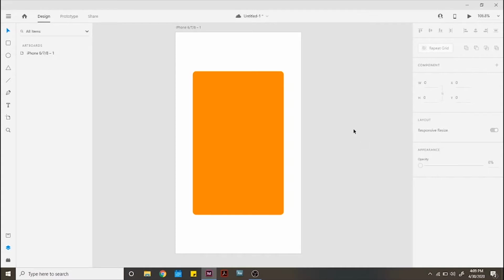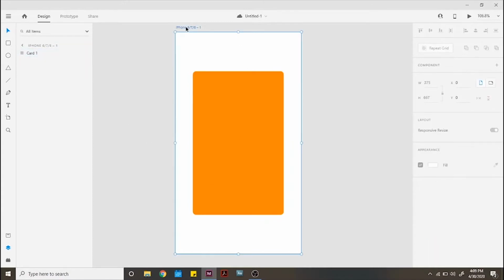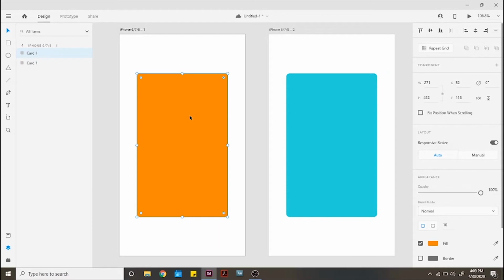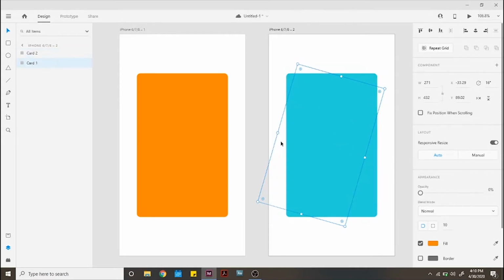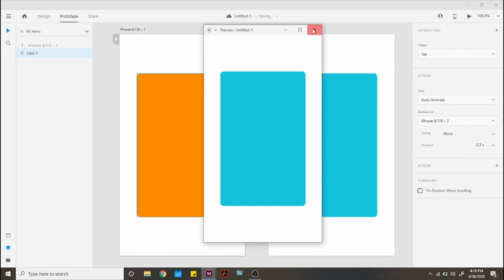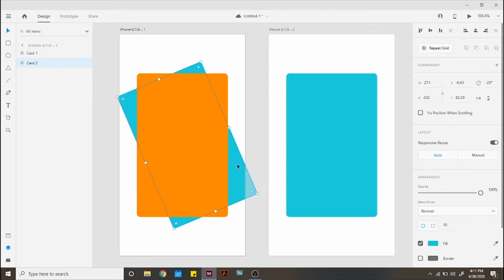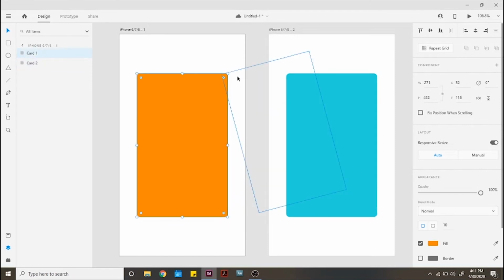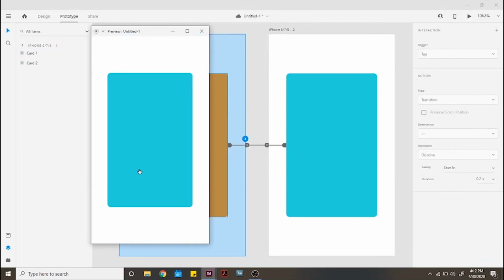Card Swipe Tutorial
Create a very quick and simple animation to make your Adobe XD design more engaging.